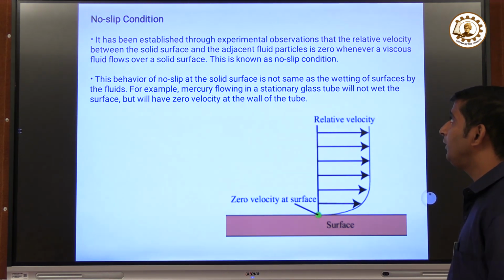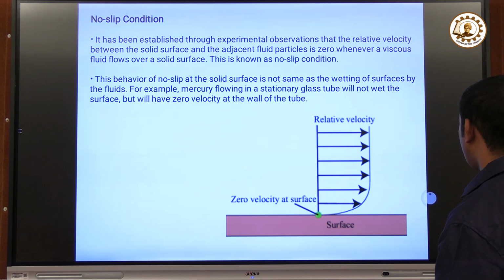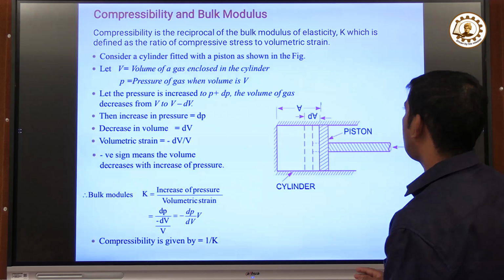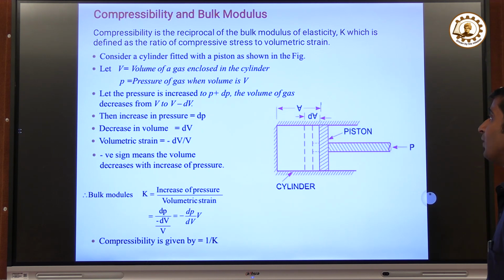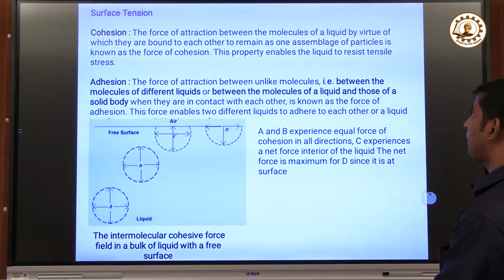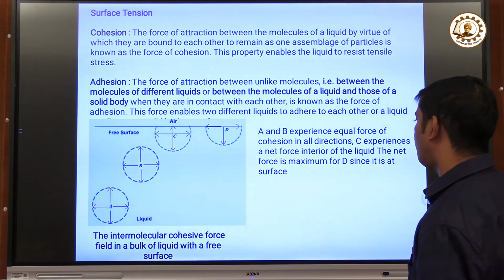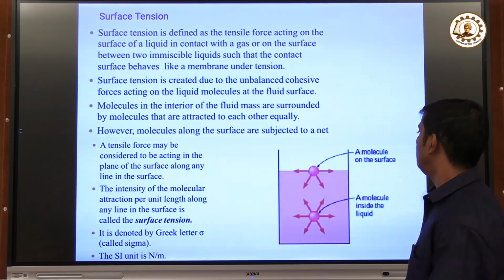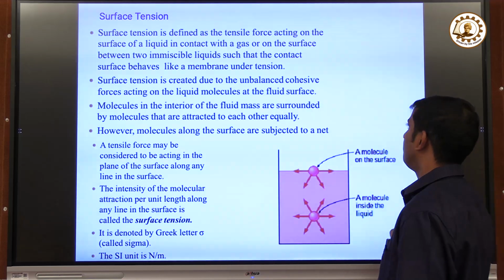FLUID Mechanics and Fluid Machines / Dr. Santosh Kumar Assistant Professor ME Department